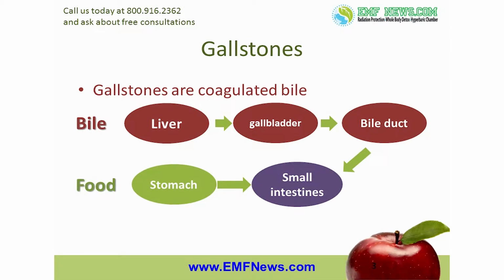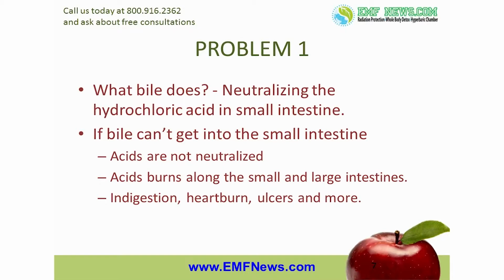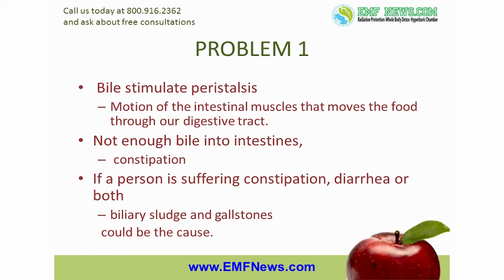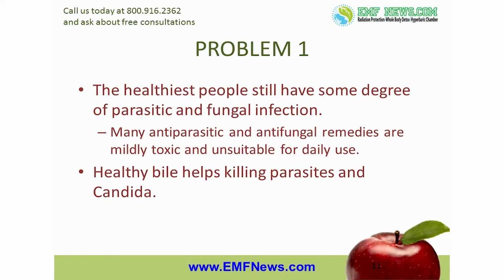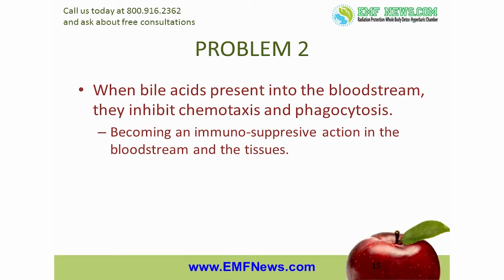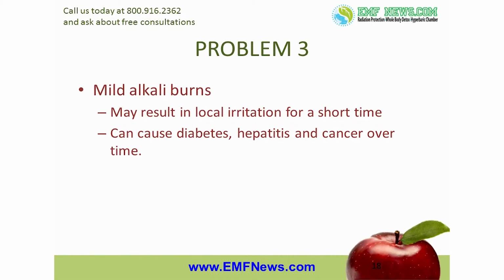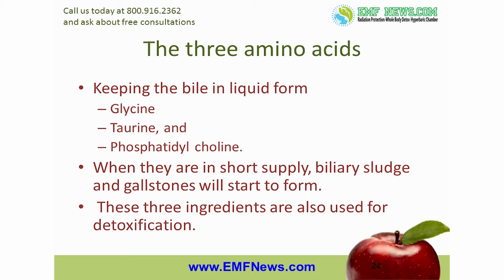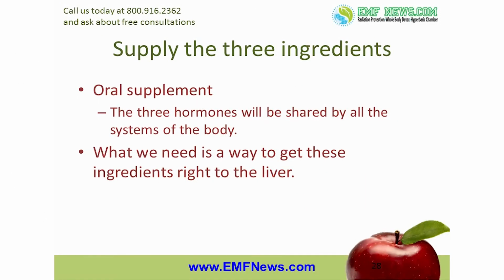Gall Bladder Liver Flush, Cleansing Gallbladder, Gall Bladder Cleansing, Glytamins, Gall Sludge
Liver Cleaning, Gall Bladder Health, Gallstone Bladder, Role Of The Gall Bladder, The Liver And Gallbladder, Liver Cleanse, Cleansing The Body, Kidney Gallbladder Cleanse
Gall Bladder Functions, Gallbladder Liver, Small Gall Bladder, Gallbladder Cleanse, Liver Detoxification, Gallstone Cleanse, Liver Kidney Flush, Gallbladder Digestive Enzymes
Cleansing Of Liver, Gallbladder Stones, Gallstone In Liver, Liver Where In Body, Detoxification For Gall Bladder Stones, Cleanse Kidney, Gallbladder And Gallstones, Detoxification Liver

Liver Cleanse Products, Gall Bladder And Liver, Liver Cleanse Products, Gallstones Cleanse, Glytamins Review, Gallbladder Help, Gall Bladder Help, Edta Suppositories
Kidney Cleanse, Liver Gall Bladder Symptoms, Gallbladder Cleanse, Liver Bladder, Gallbladder Attack Without Gallbladder, The Gallbladder Function, Liver And Kidney Cleanse, Liver Gall Bladder Cleanse